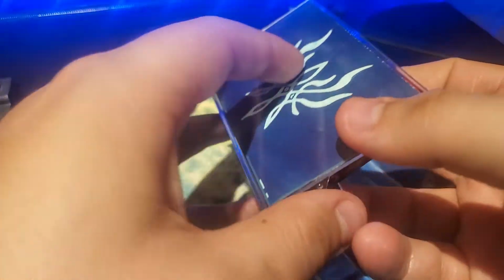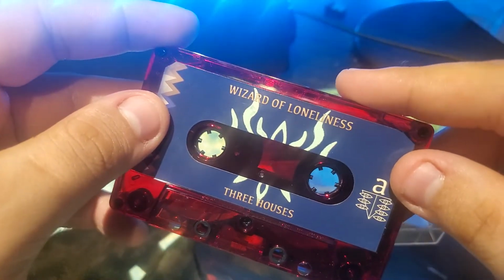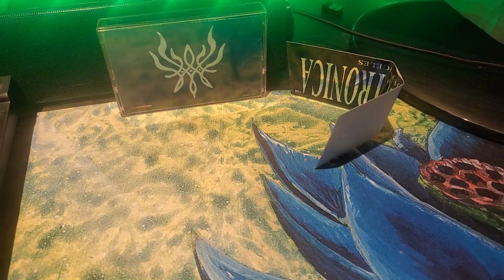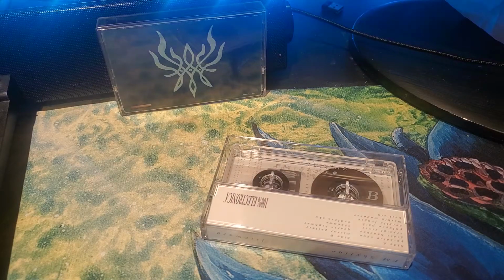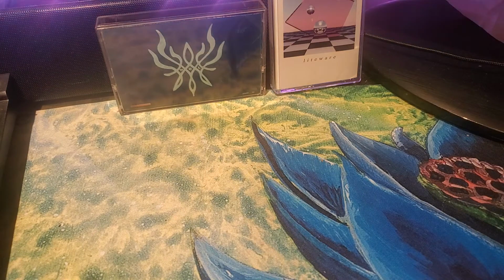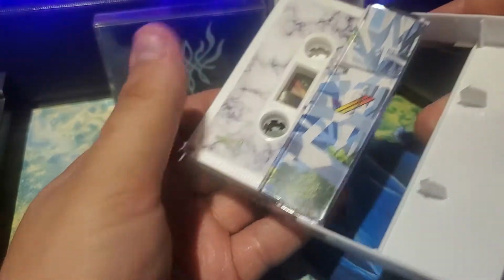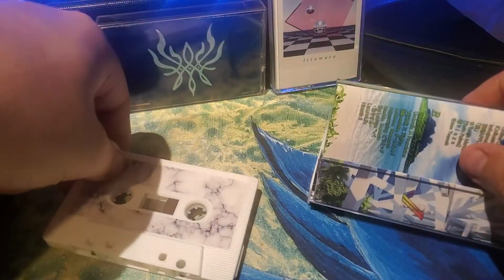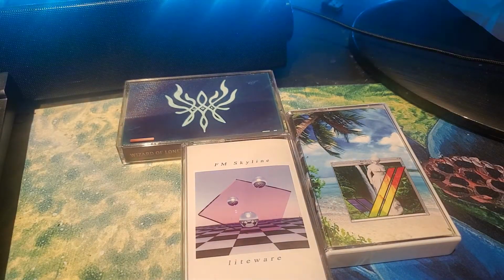Vaporwave Unboxing: HIRAETH by 猫 シ Corp, Three Houses by WOL and Liteware by FM Skyline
GOT SOME GOOD STUFF TODAY